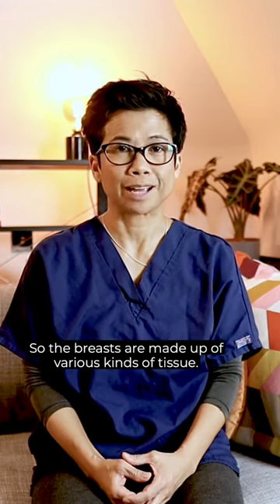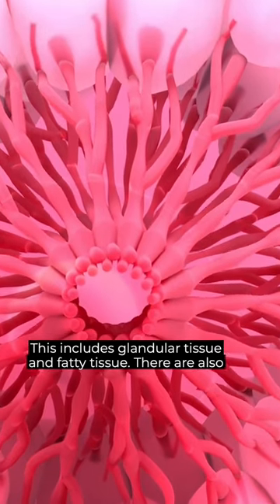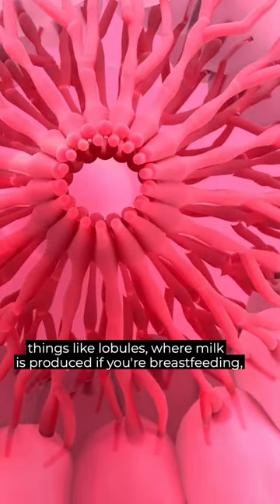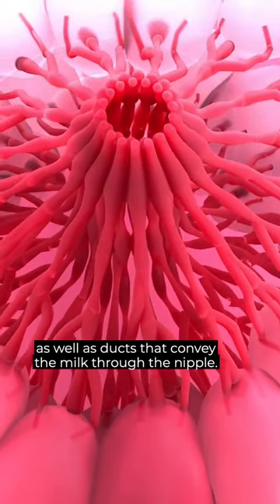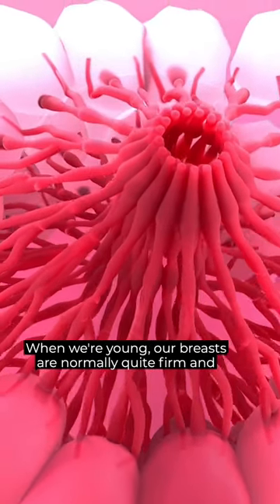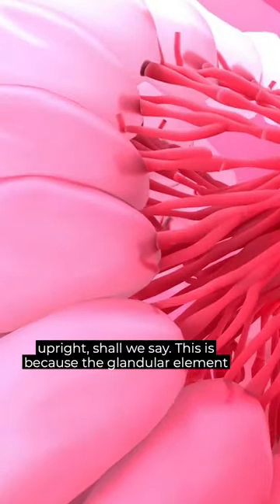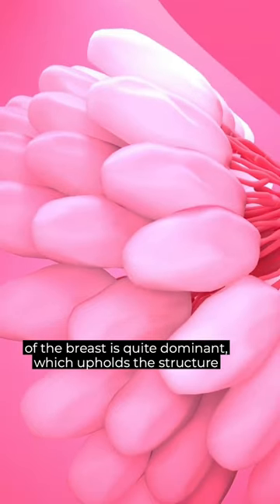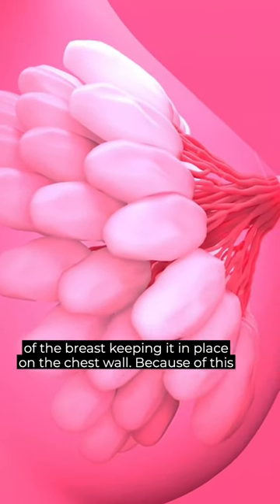What are Breasts made of? - with Dr Tasha